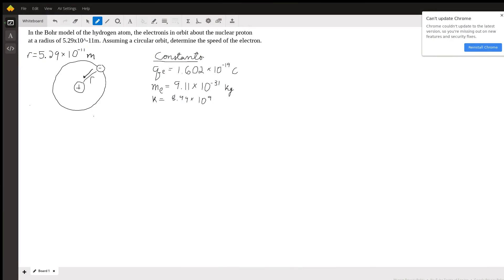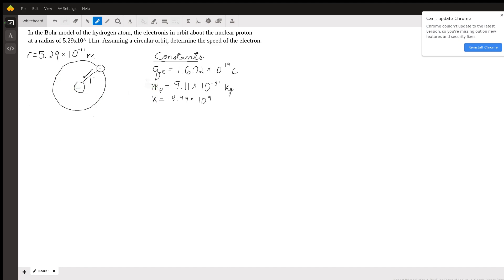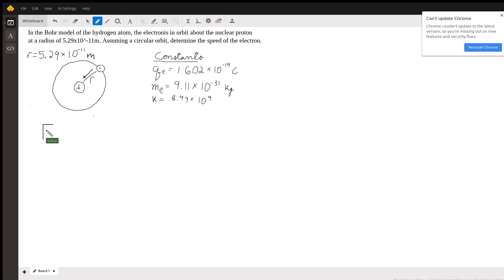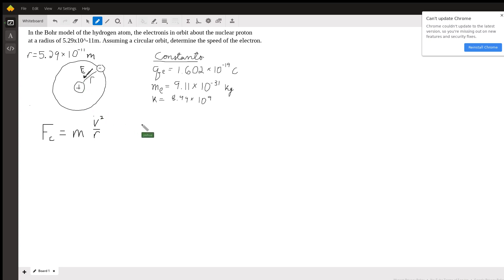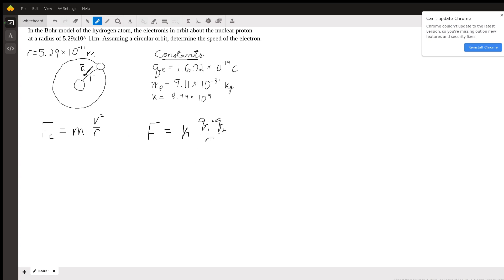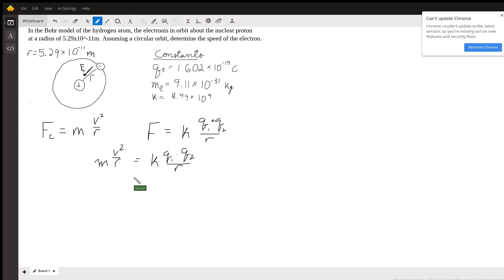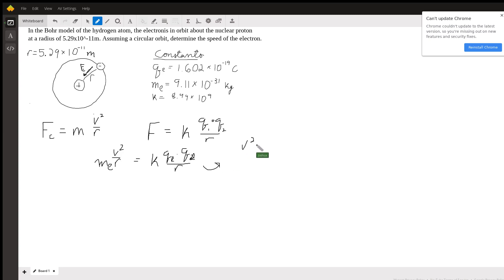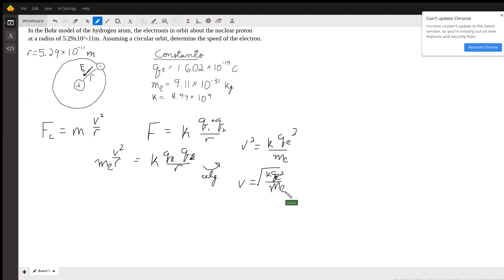Here is my response to the question. Hope it is helpful. Also, the charges equal in magnitude**.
Question: In the Bohr model of the hydrogen atom, the electron is in orbit about the nuclear proton at a radius of 5.29x10^-11m. Assuming a circular orbit, determine the speed of the electron.

Answered By:

Joshua H.

Written Explanation:

Small note i said the charges are equal, they are equal in magintude but an electron has a negative charge while a proton has a positive charge.